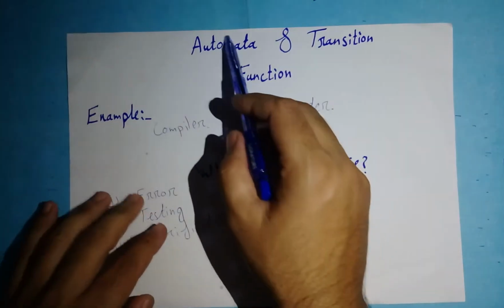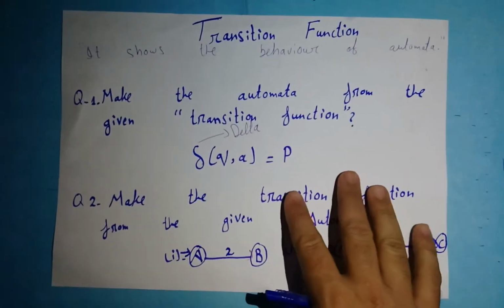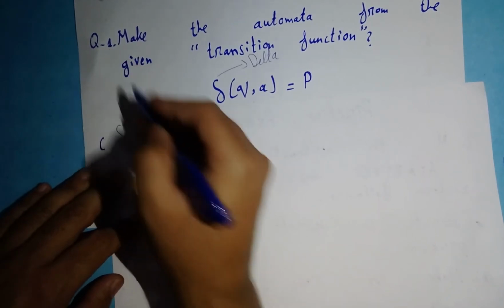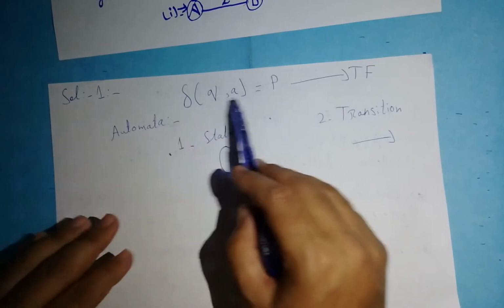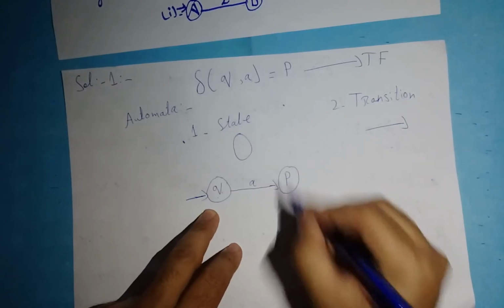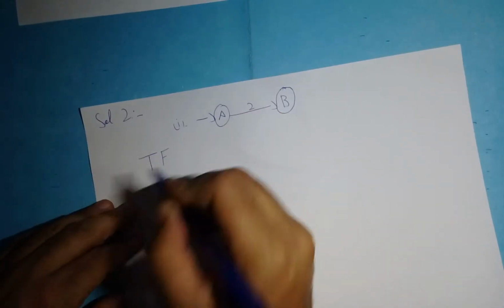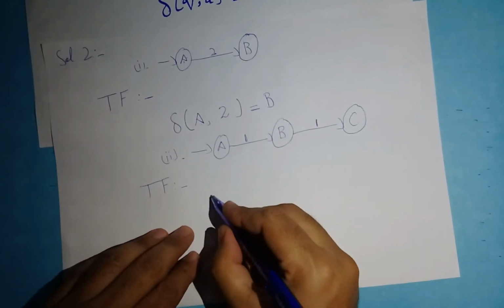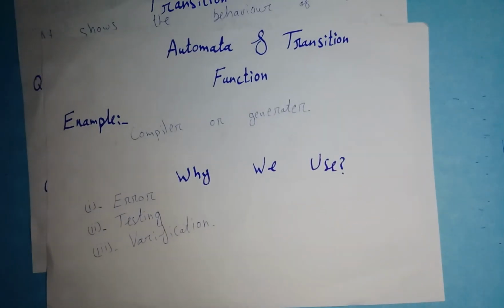Automata & Transition Function (English Version)